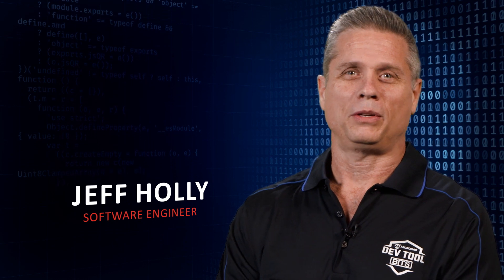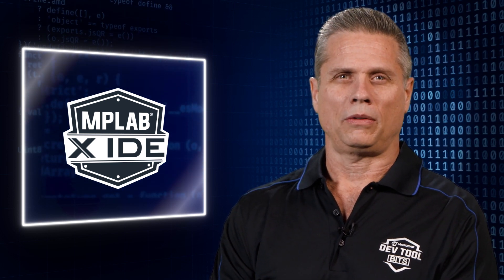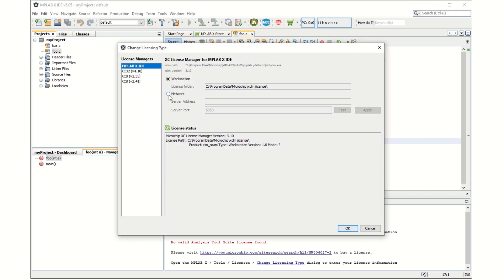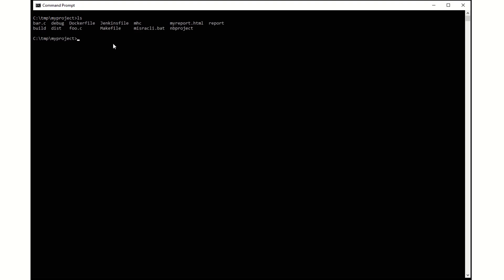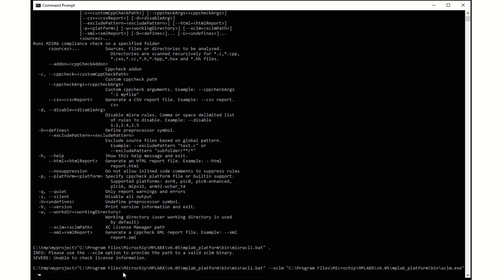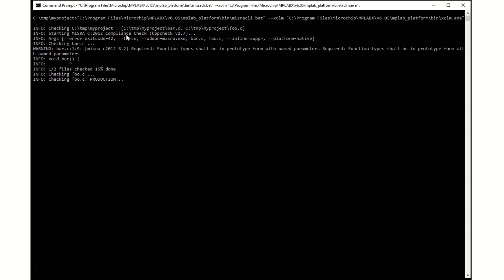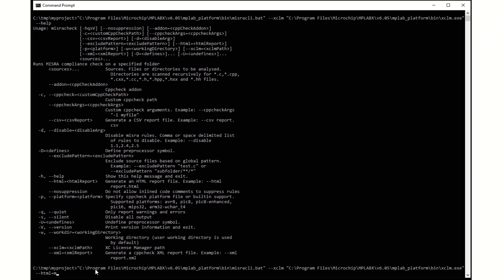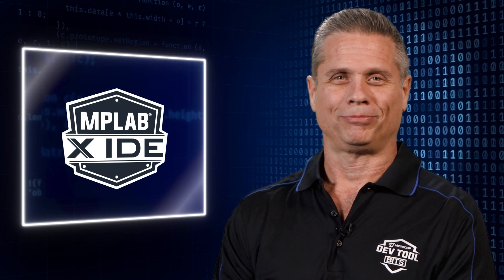Dev Tool Bits | Running a MISRA® Analysis from the Command Line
This demonstration shows how you can run a Motor Industry Software Reliability Association (MISRA®) check from the command line rather than from the IDE.